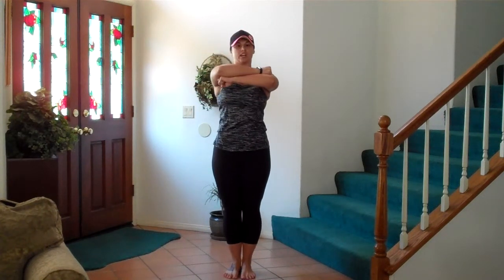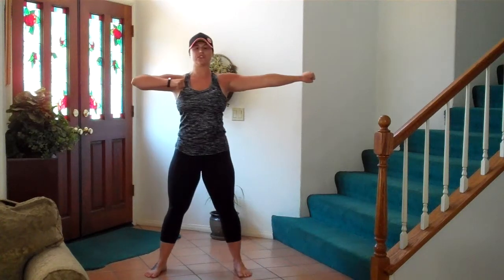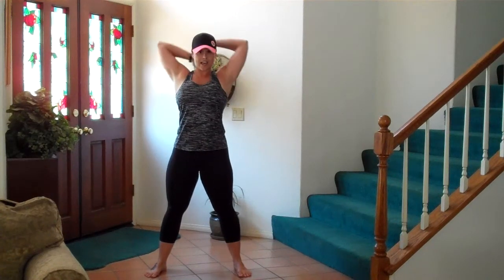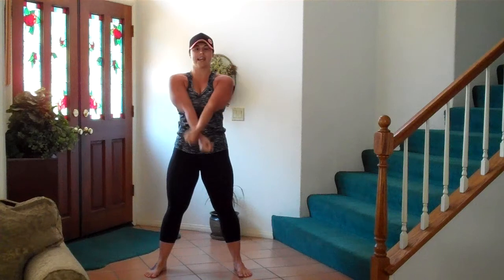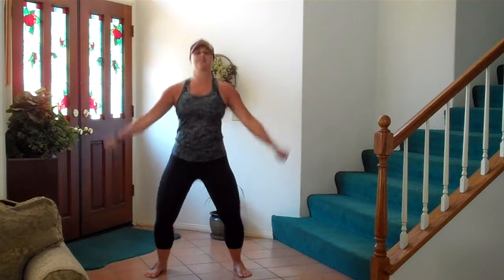Bow to Toe Cheer SS 2016